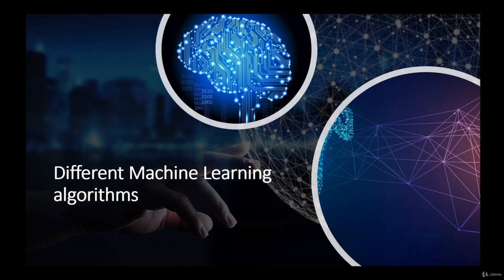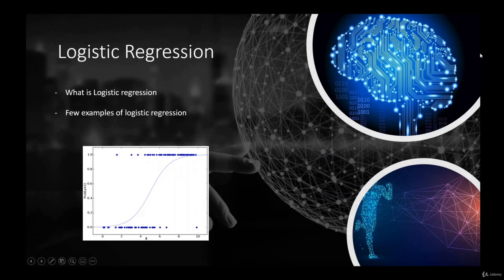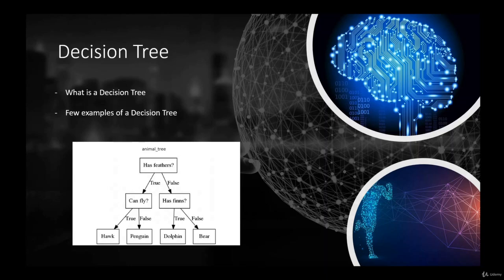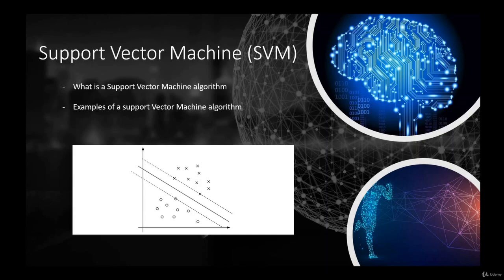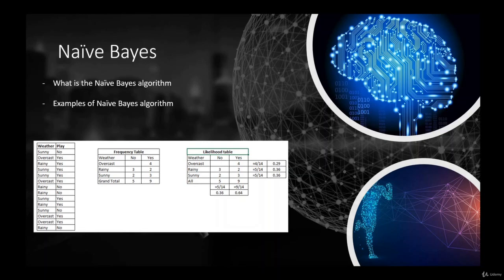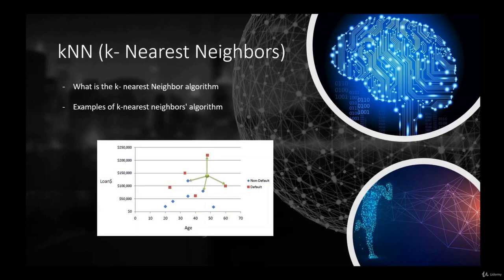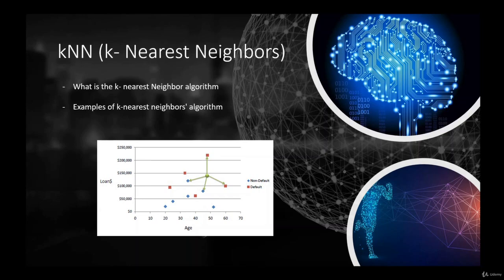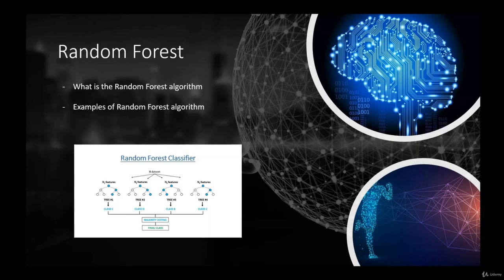047 Presentation of Different algorithms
Presentation of Different algorithms